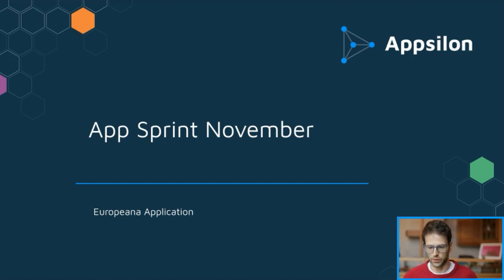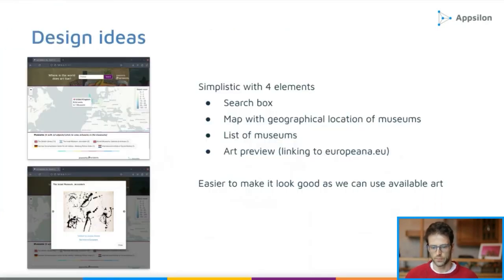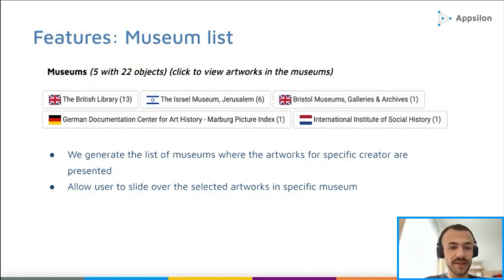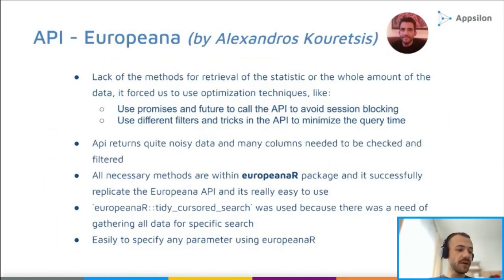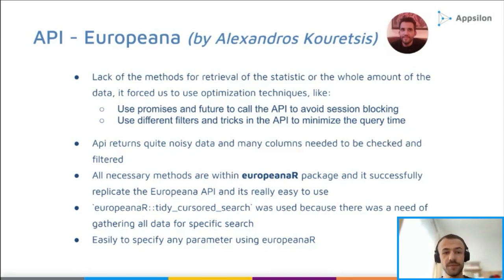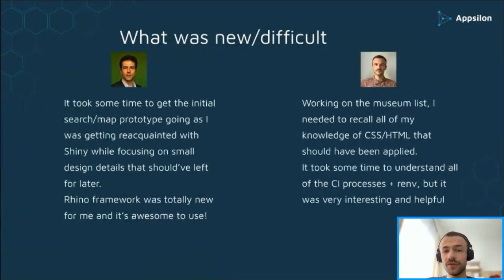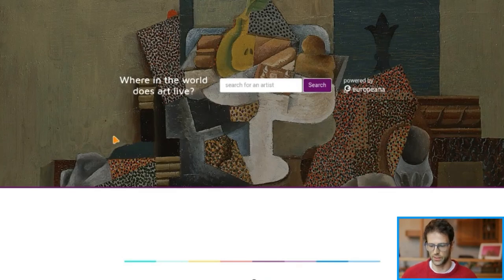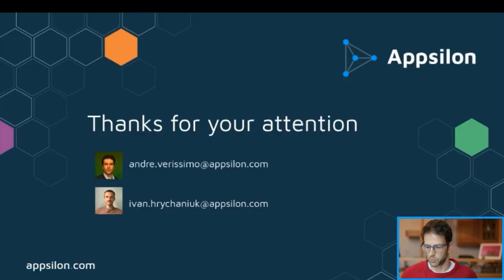{EuropeanaR} - A Shiny App Demo Exploring Europeana's Art Database | André Veríssimo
{EuropeanaR} is built with the europeanaR package. To learn more about the app sprint and the Europeana project, check out our post:

EuropeanaR Shiny App Creators:
Ivan Hrychaniuk - GitHub @vanhry
André Veríssimo - GitHub @averissimo

europeanaR Package Author:
Alexandros Kouretsis - GitHub @AleKoure